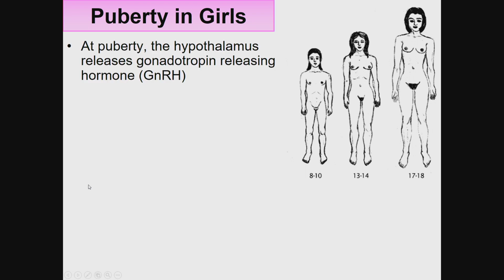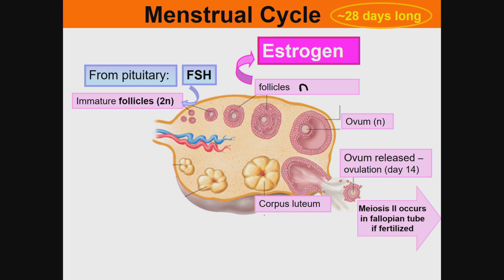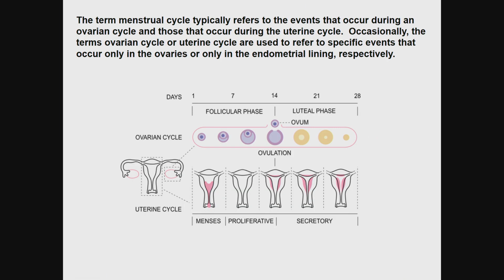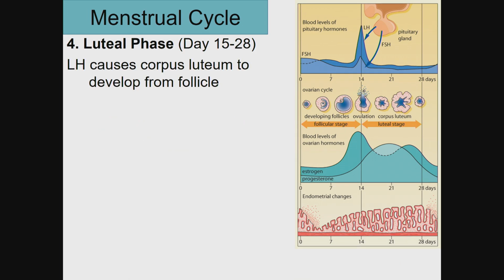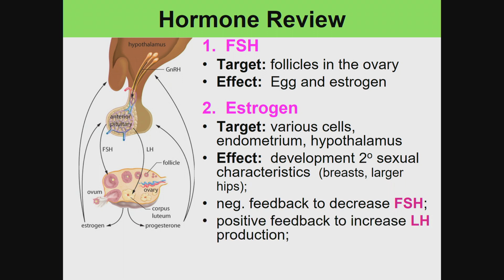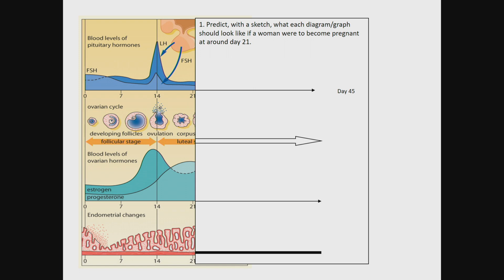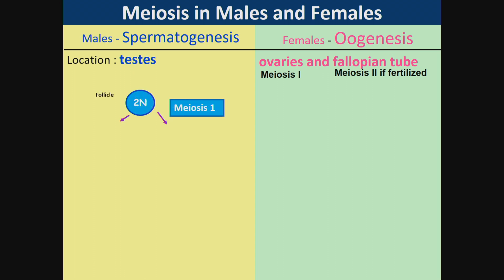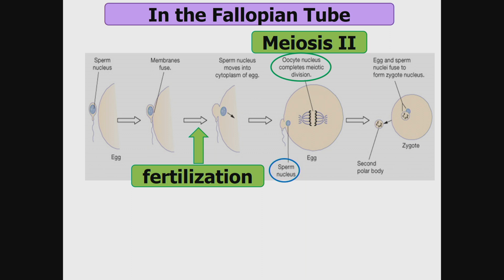Puberty, Menstrual Cycle and Menopause